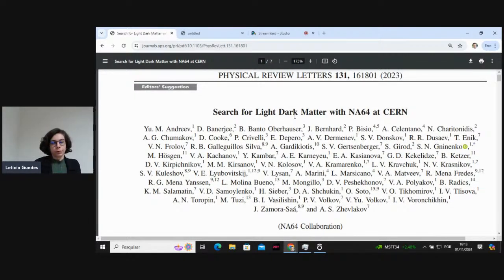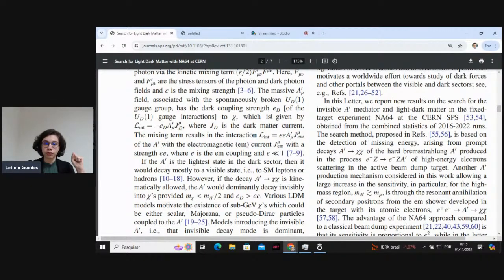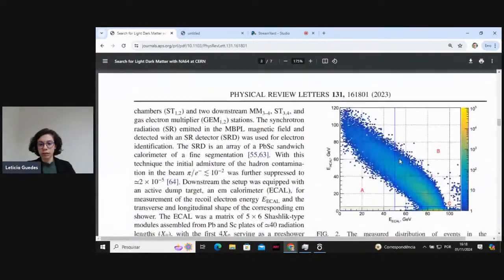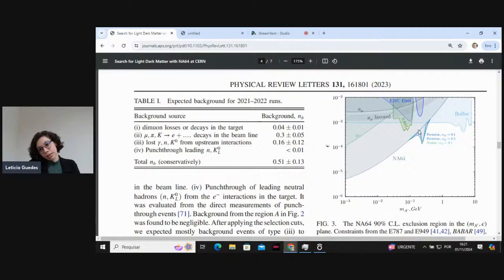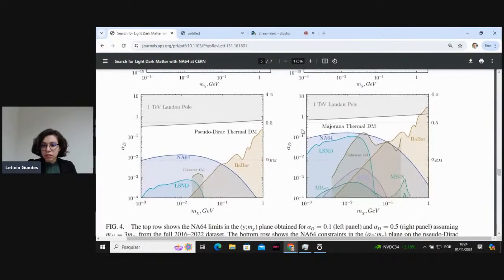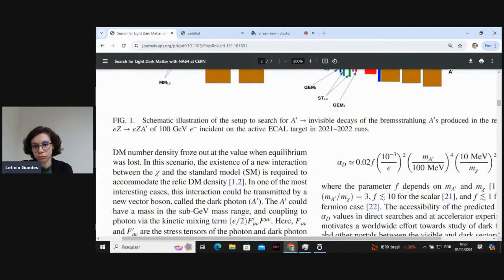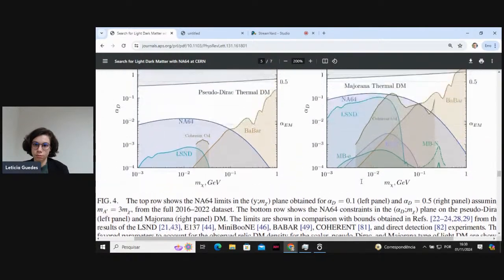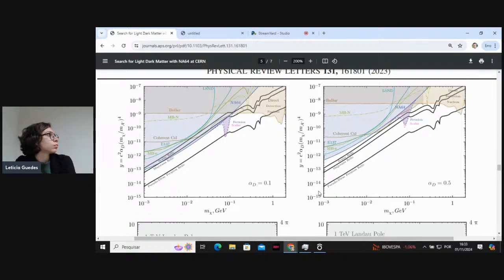Search for Light Dark Matter with NA64 at CERN